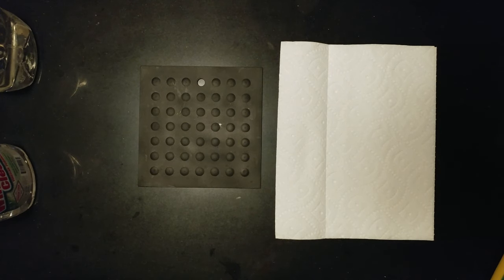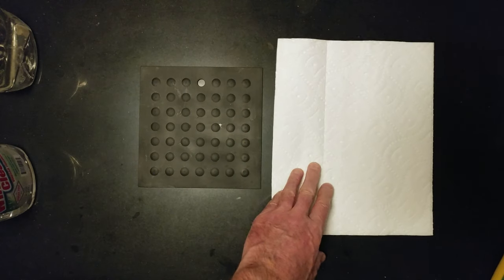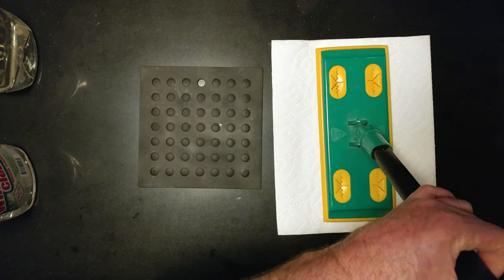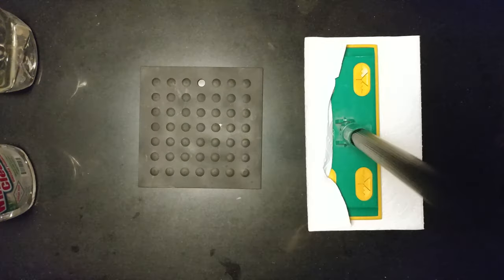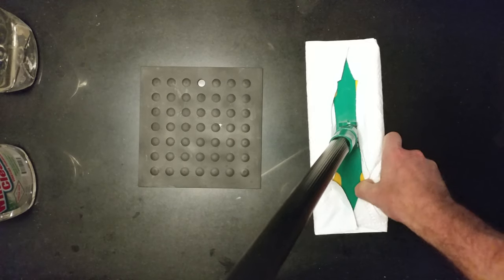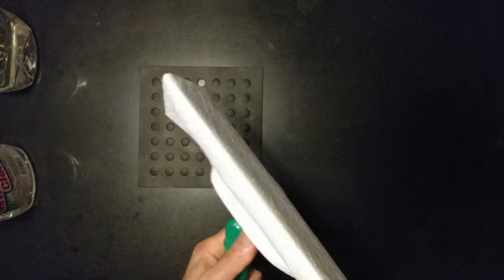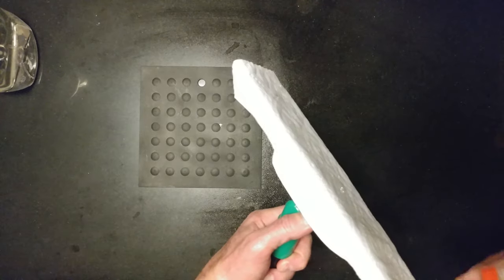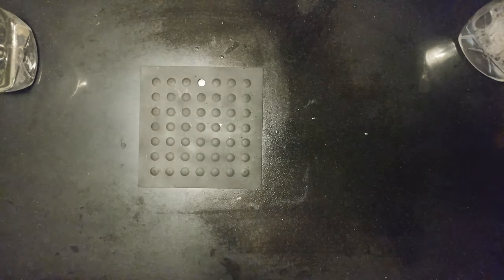USE 3 HEAVY DUTY PAPER TOWELS ON BOTTOM OF SWIFFER MOP FOR CLEANING FLOORS